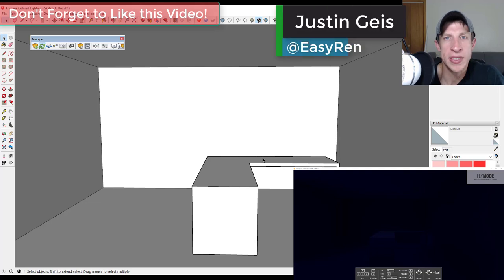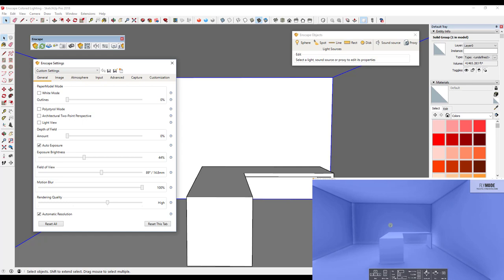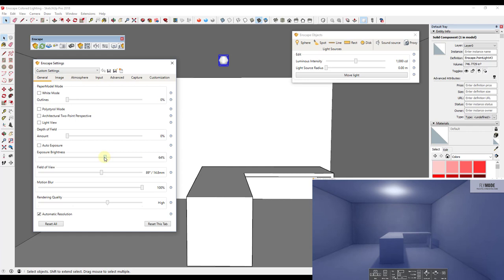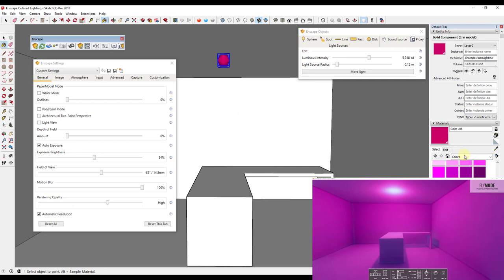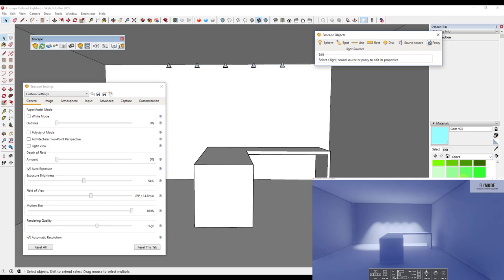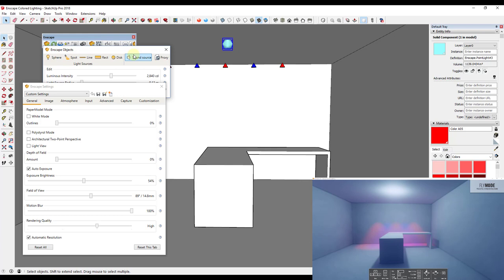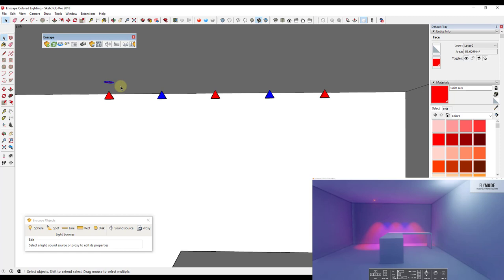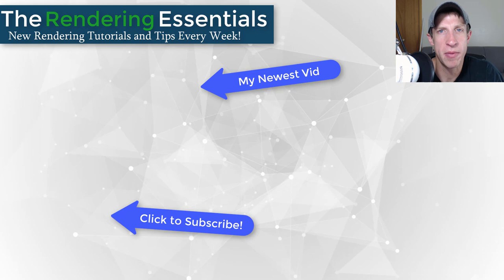Getting Started Rendering in Enscape (EP 3) - INTERIOR LIGHTING AND COLORED LIGHTING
In today's video, learn more about your interior light settings in Enscape, as well as how to add colored lights to your renders!